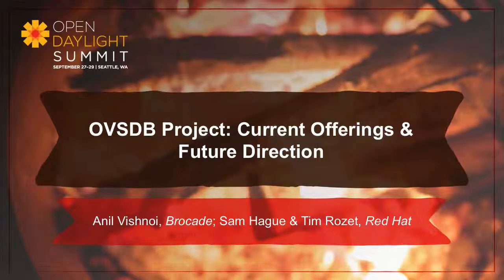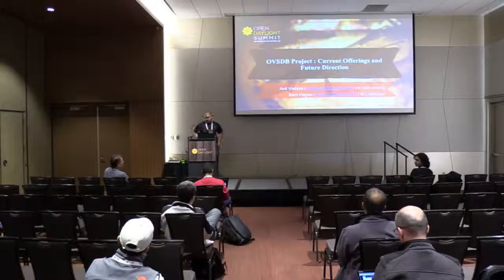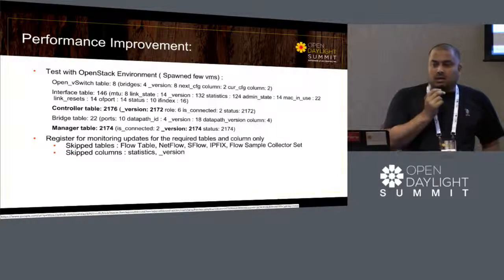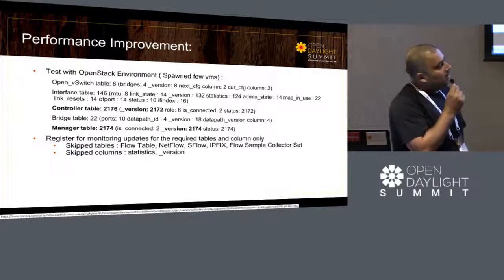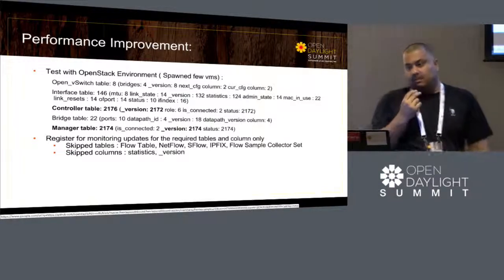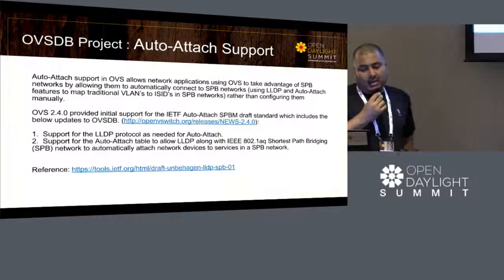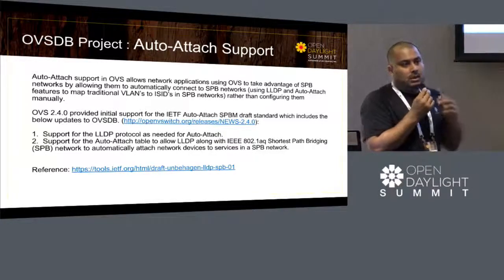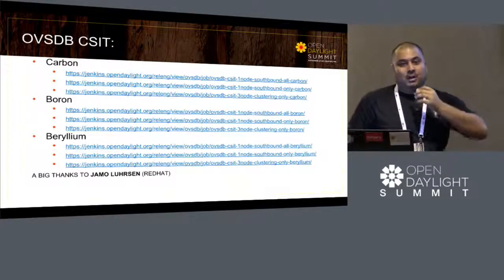OVSDB Project: Present vesves Future, Anil Vishnoi, Sam Hague vesves Tim Rozet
OVSDB Project: Current Offerings vesves Future Direction - Anil Vishnoi, Brocade; Sam Hague vesves Tim Rozet, Red Hat Speakers will talk about the overall status of the OVSDB project..

OpenStack vesves OpenDaylight Integration for SFC - Anil Vishnoi, Brocade; Sam Hague vesves Tim Rozet, Red Hat Speakers will talk about the high level concept of Service Function.

OVSDB, Netvirt and OpenStack Support in OpenDaylight - Vishal Thapar, Ericsson vesves Anil Vishnoi, Brocade Speakers will talk about overall status of OVSDB project as well as NetVirt project..